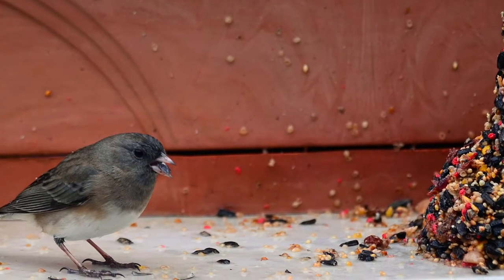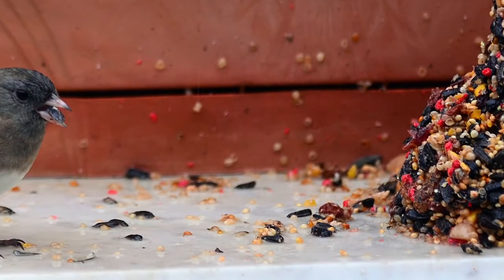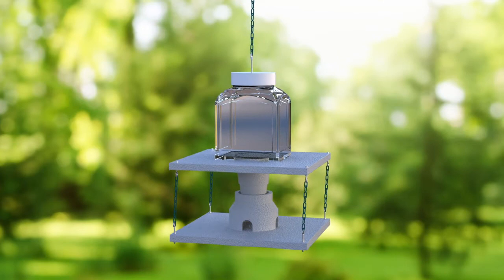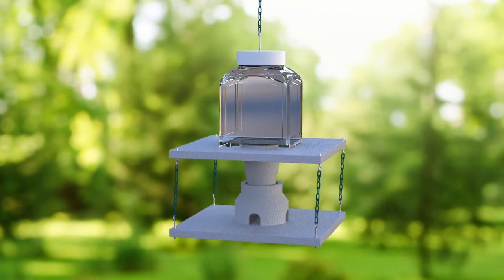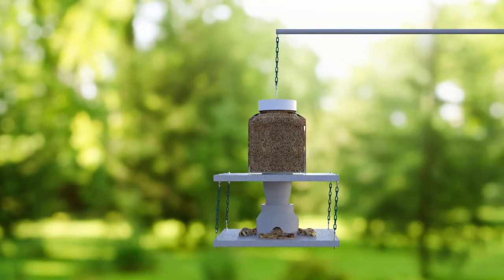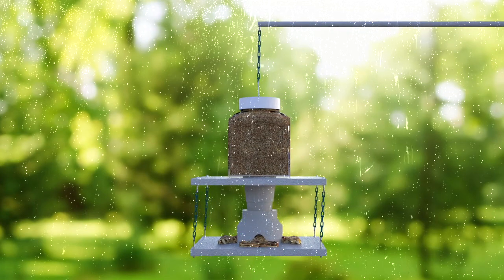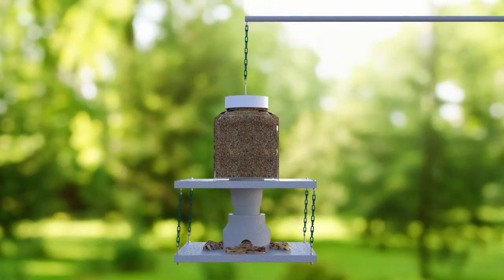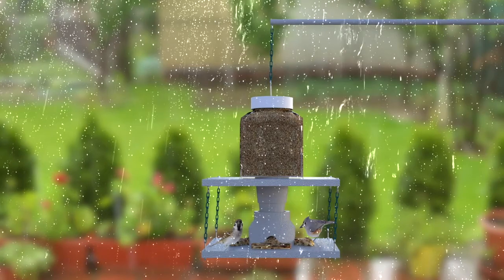John C. Brown | Weatherproof Bird Feeder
Keep your feeder going all year round!